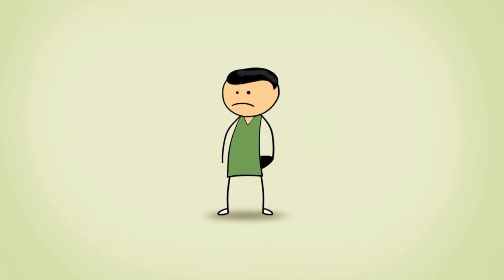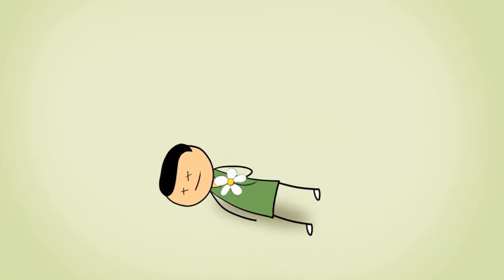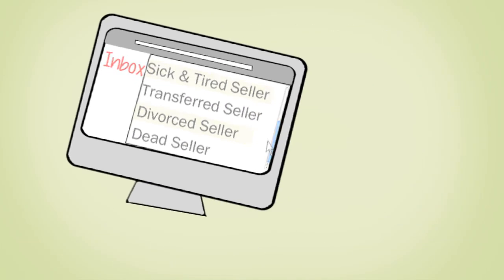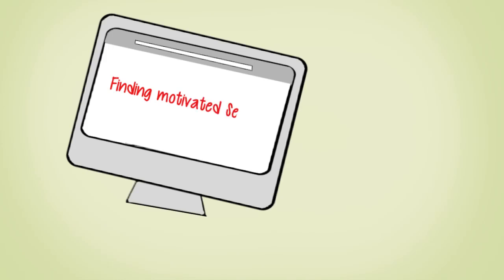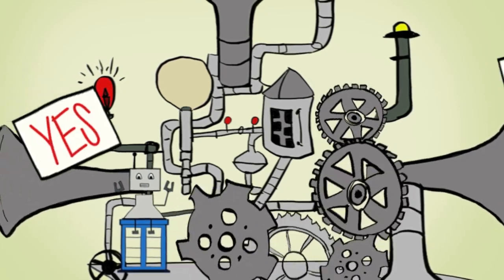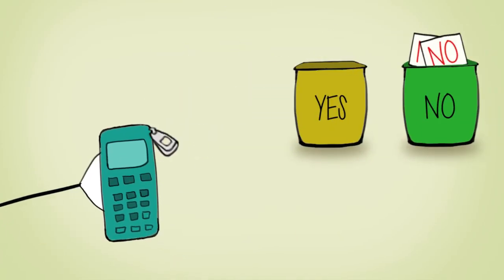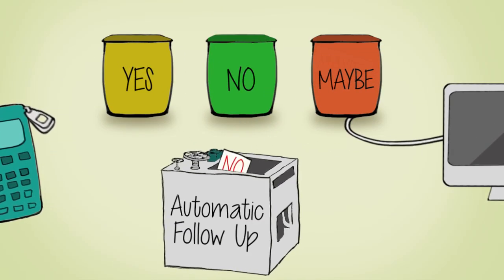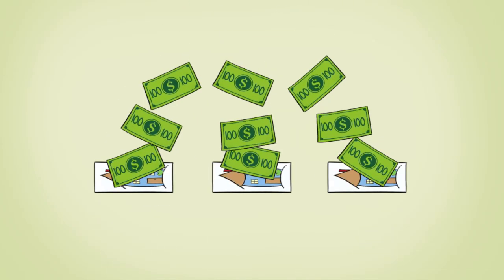Push Button Automarketer - Animated Explanation Film - Real Estate Investing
- This is an animated "explanation video" for my Push Button Automarketer software system. It shows how you can easily find seller financed real estate investing deals with the click of a button. The software will automate 90% of your work as a real estate investor and will bring in a steady stream of no money down, no credit and no income verification deals that you can buy and hold or buy and flip for quick chunks of cash.

Read the Transcription:

Narrator: If you're like most real estate investors, you never seem to have enough money to invest.  Once you use up what cash you have, you might go out and try to get a loan.  If you have perfect credit, you find out pretty quickly that even if the bank gives you a loan, they will cut you off after a few mortgages.  As soon as this happens, most investors are stopped dead in their tracks.  But you may be one of those savvy investors who know how to use zero down seller financing to get deals done.

Narrator: For most of you, when you first learned how this was done, it was a revelation; suddenly it seemed the sky opened up and the possibilities were limitless.  There were no longer barriers to finding great deals, bringing in regular, consistent profits and building an ever expanding real estate empire.  It wasn't even difficult to learn these seller finance structures.

Narrator: But, once you learned what was possible, you had to find sellers who were willing to work with you.  Ah!  There's the catch! -- Finding motivated sellers was the next great barrier to success, that is -- until now.  The Push Button Auto Marketer solves this problem for you.  Now you can get an endless stream of motivated sellers emailing and calling you and saying yes to your zero down no credit seller financed offers before you even speak to them.

Narrator: Here's how it works: The auto marketer finds motivated sellers from different free sources on the internet.  It grabs their emails and phone numbers and builds a big list of potential leads.  Then, the system sends a carefully worded email or voice broadcast to these leads and asks if they would consider selling their property with seller financing.  On average, 4% to 8% of these sellers respond by email or by leaving a voice message that says either 'Yes', 'No', or 'Tell me more'.

Narrator: The auto marketer's artificial intelligence (we call her 'The Doctor') reads the email and categorizes the lead.  Some of the seller leads are sent to you so you can call them immediately.  Some of them are emailed a link to your website that explains the kind of offer you make and sells them on working with you.  Some are put in a database to be followed up with later.

Narrator: Once you get control of the property, you send an email to your buyers list, which doesn't take long to create, and you sell the property.  All of these deals are not only no money down -- they will actually make you money at closing.  You don't have to wait for your cash -- the money is in your hand when the deal is signed.

Narrator: So, the auto marketer finds potential leads, contacts them, categorizes them, follows up with them, educates them, helps you build a relationship with them, and sells them on the idea of working with you.  It then helps you sell these properties to buyers who can't buy a home any other way.  Although all of this is done without a human involved, you are going to feel like the auto marketer is the best friend you ever had!

Narrator: Get a steady stream of motivated sellers contacting you today!  Enter your email to the right, and let's get started!